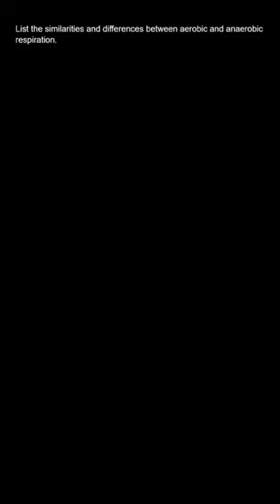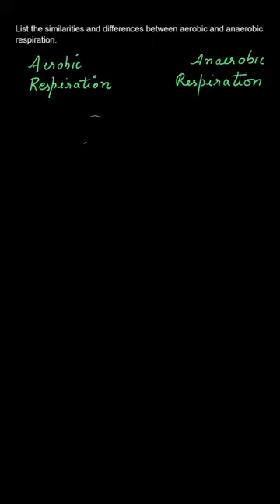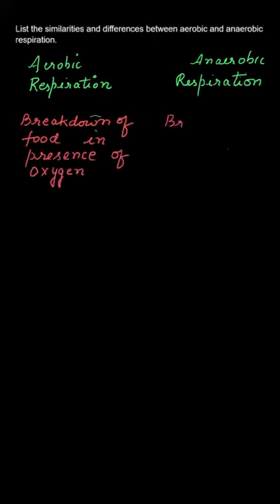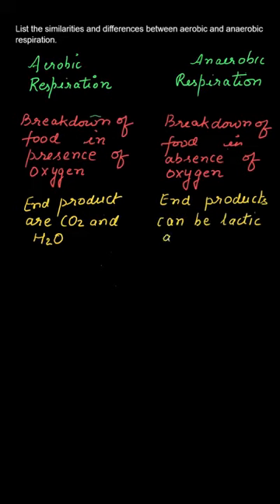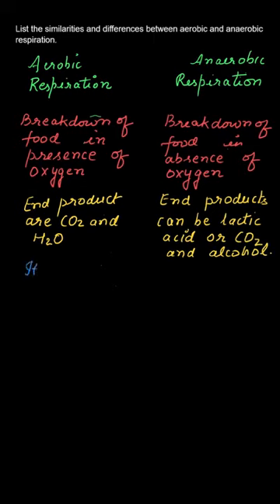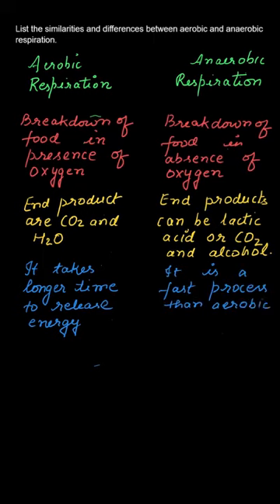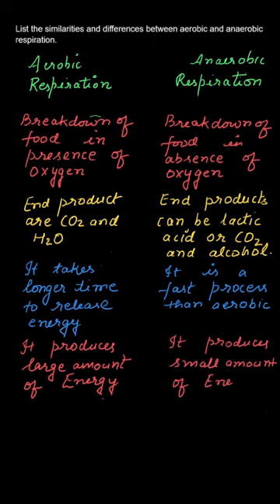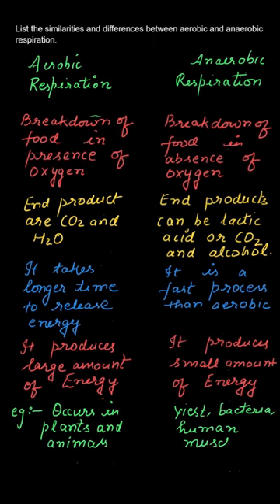The rear view mirror of a car is a plane mirror. A driver i.... Class 7 Science | Ex. 15.2 | Q. 13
Light NCERT | Class 7 | Science

The rear view mirror of a car is a plane mirror. A driver is reversing his car at a speed of 2 m/s. The driver sees in his rear view mirror the image of a truck parked behind his car. The speed at which the image of the truck appears to approach the driver will be
(i) 1 m/s         (ii) 2 m/s
(iii) 4 m/s      (iv) 8 m/s

We hope this video answered all your questions and cleared all your doubts. To find more answers related to " Class 7" follow the playlist